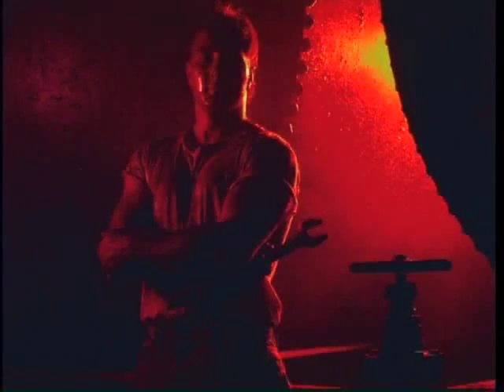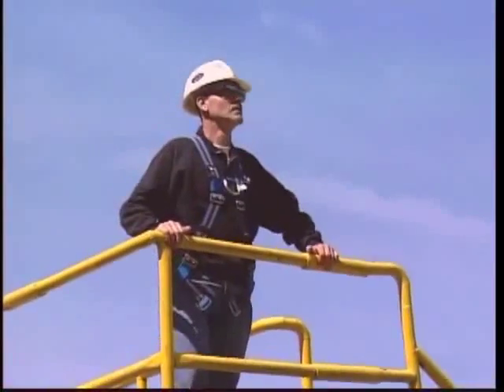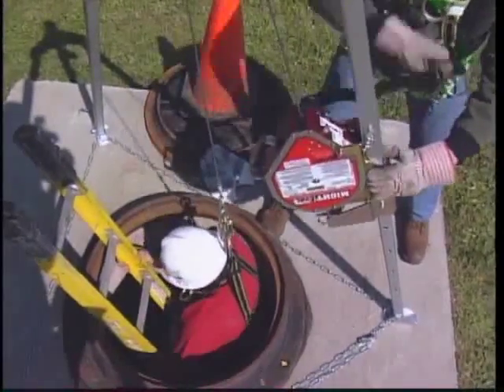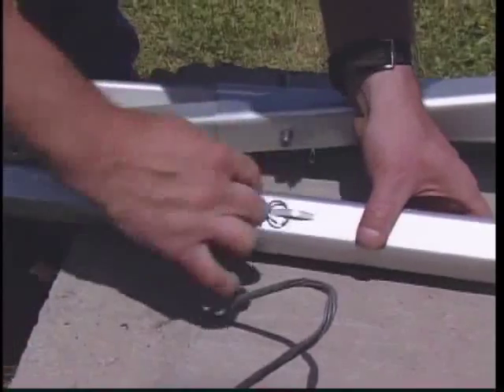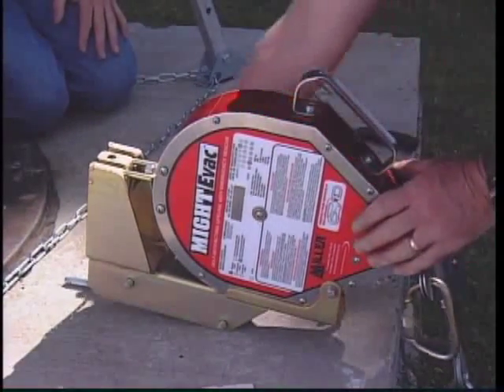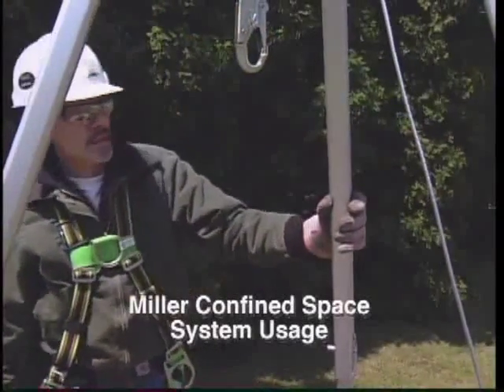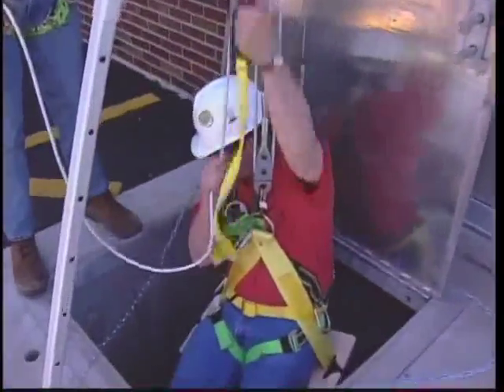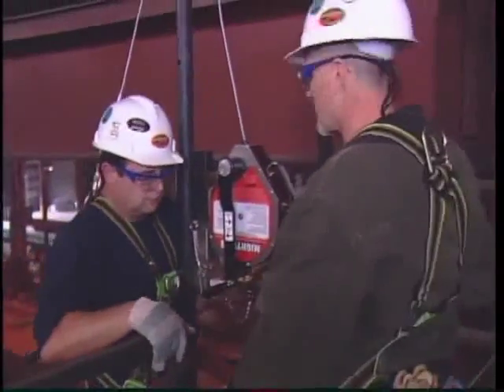Honeywell Miller Confined Space Entry And Rescue Systems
Portable, lightweight, and safe solutions for a wide range of confined space applications such as rescue, positioning, entry, and personnel or material handling.